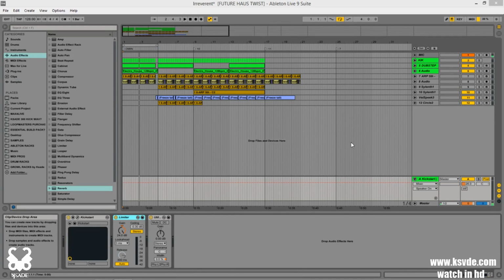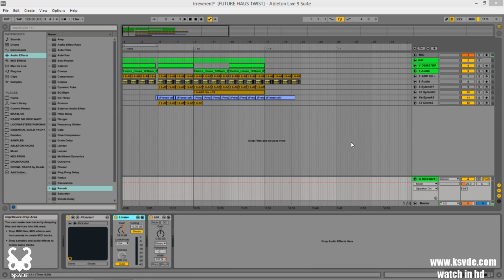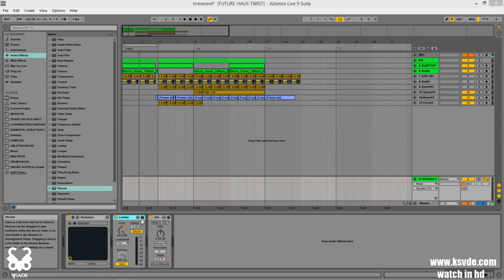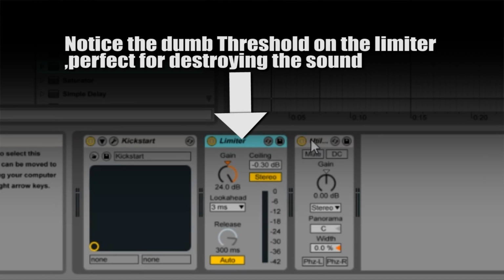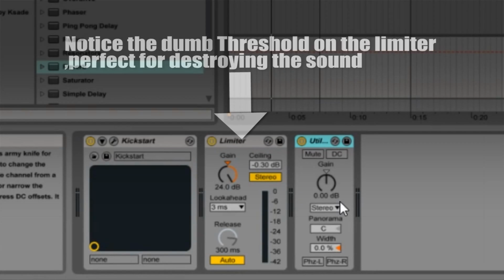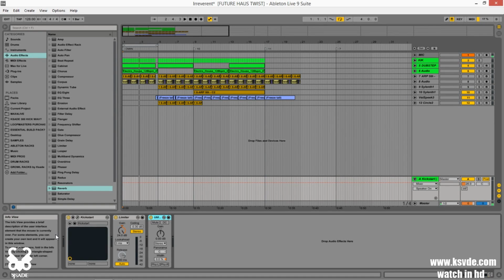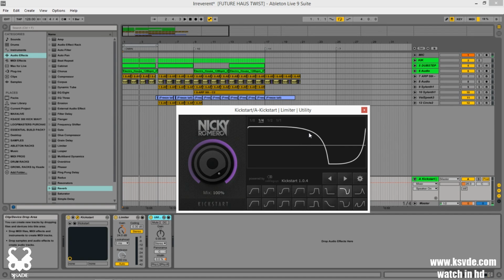Really Fat Drums In Under A Minute (Easiest Trick)